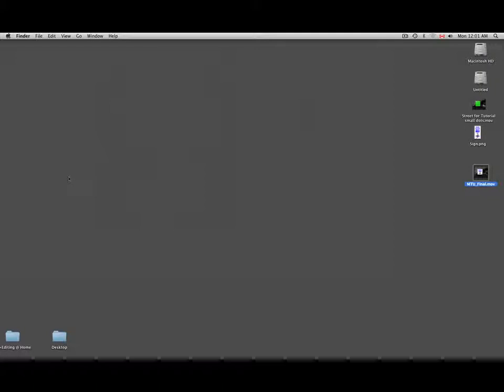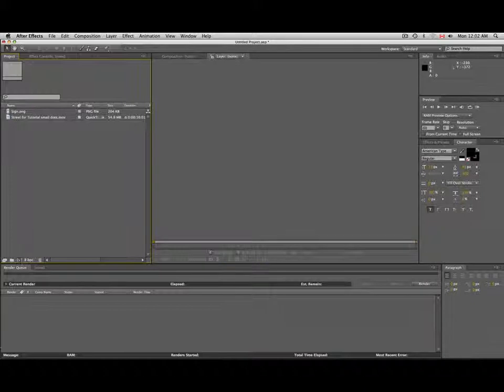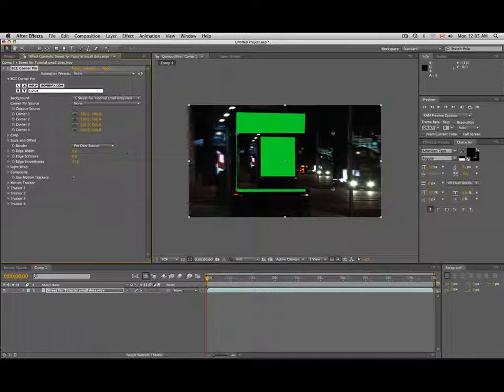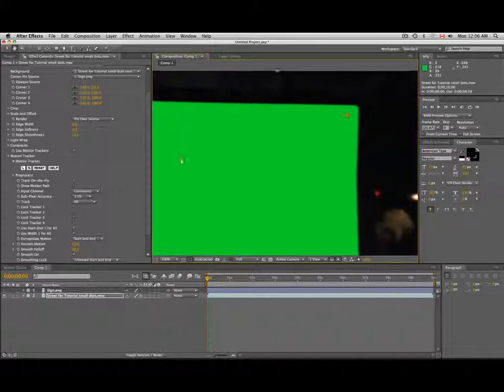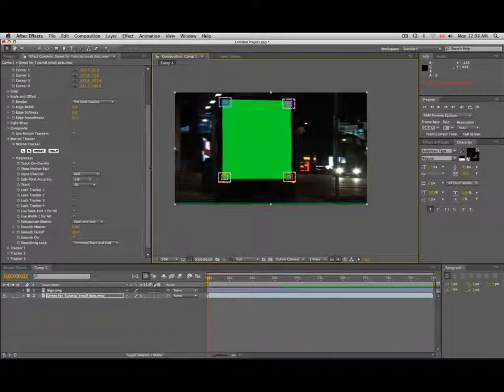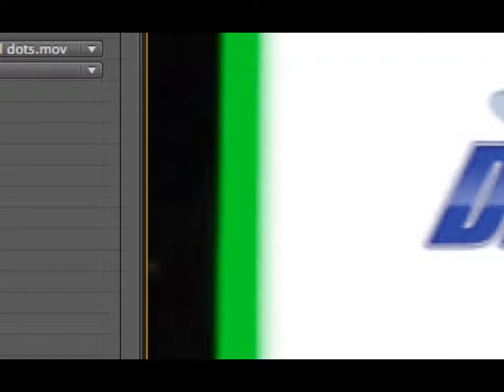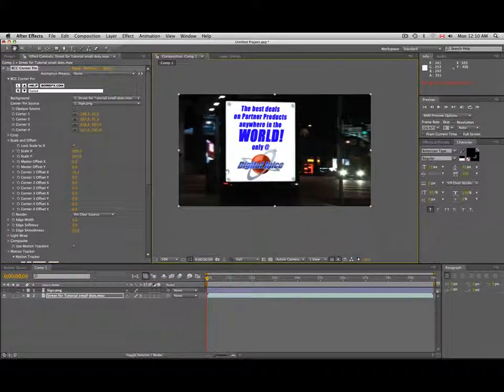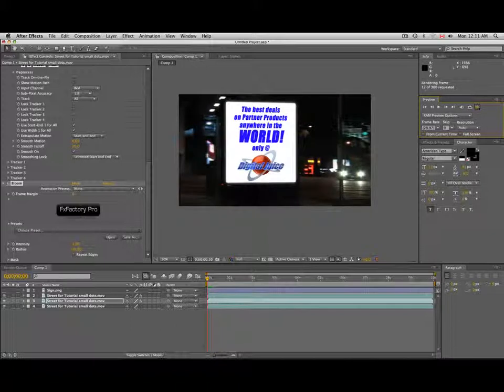motion tracker boris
Boris Motion Tracker